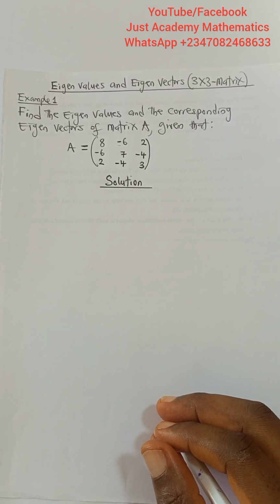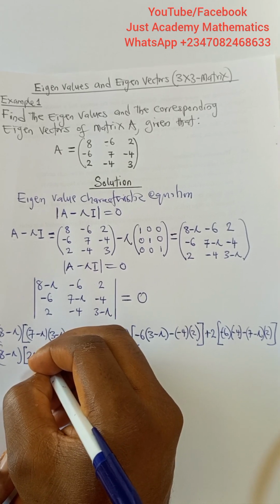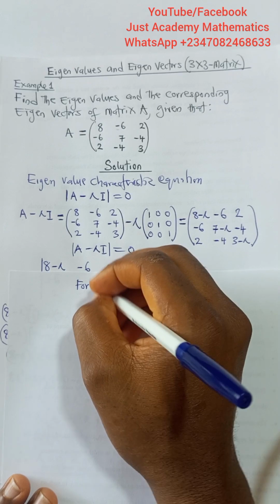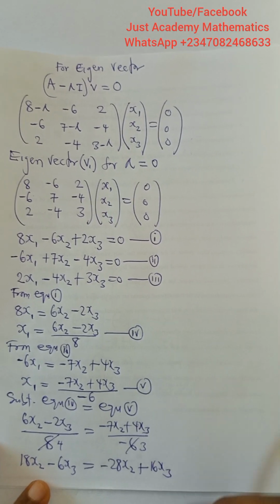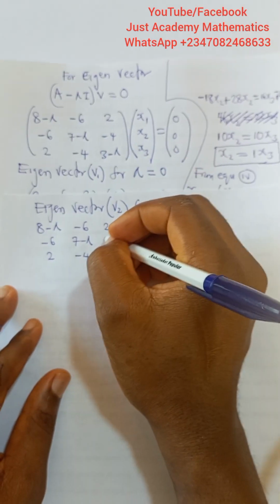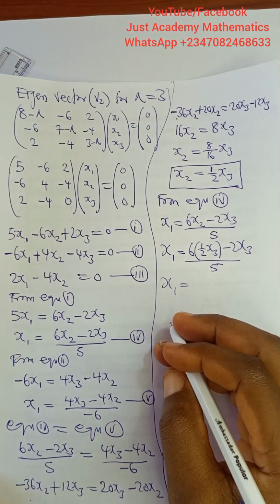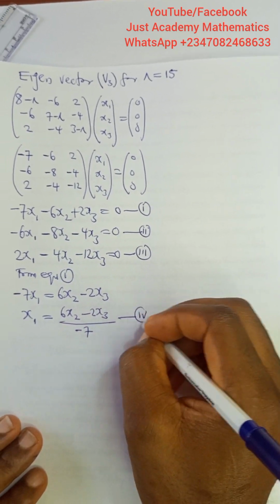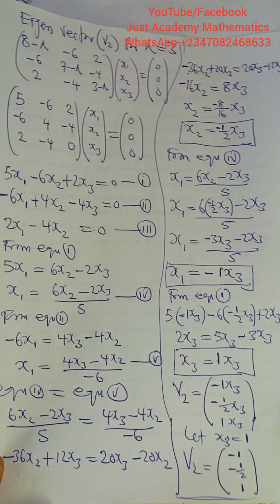EigenValues & Eigenvectors (3x3 Matrix) - By A.C. Okocha